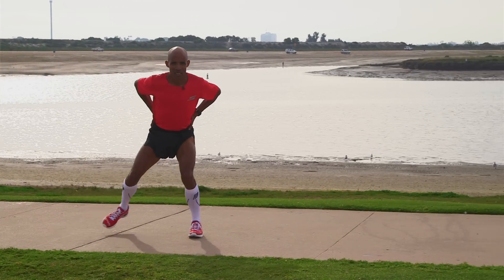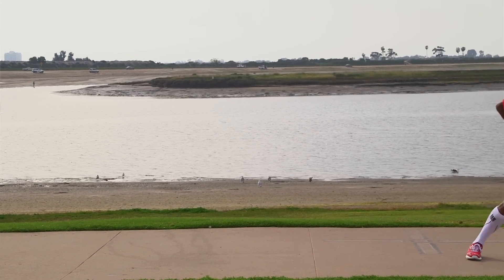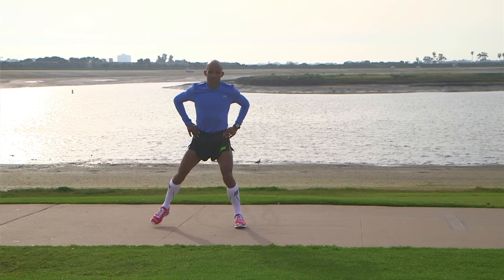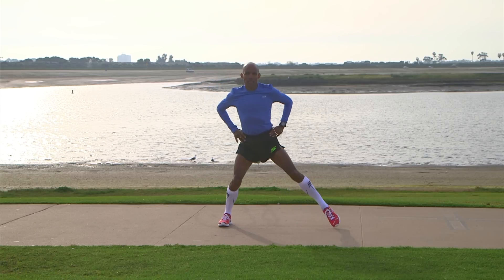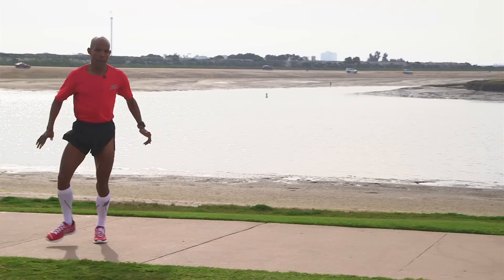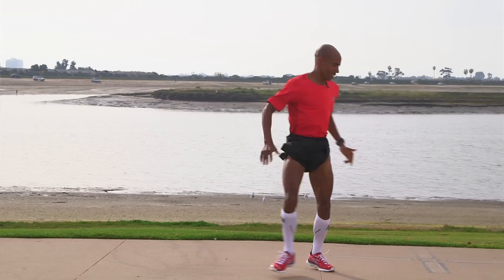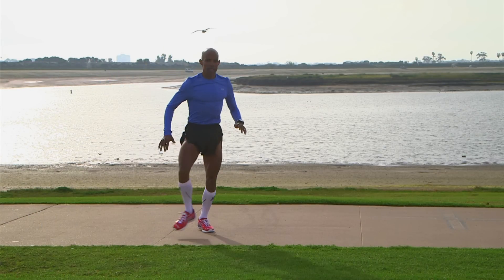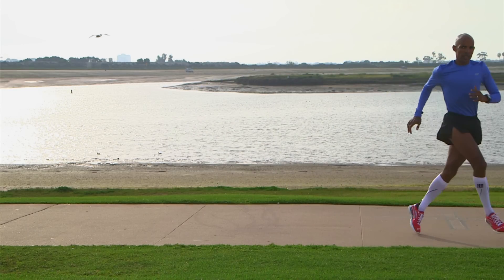Looptechniek met Meb Keflezighi: drie zijwaartse squats - Runner's World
De oefeningen in deze videoserie verbeteren in verschillende opzichten je looptechniek. Niet alleen maken ze je belangrijkste loopspieren sterker, ze vergroten ook je souplesse, verbeteren de communicatie tussen je zenuwstelsel en je spieren en zorgen ervoor dat je je meer bewust bent van je loophouding.

Doe deze oefeningen minstens twee keer per week, zelfs als dat betekent dat je minder tijd overhoudt voor je vertrouwde duurloop. Je hoeft ze niet allemaal in één keer te doen; doe afwisselend de oefeningen waarvan jij denkt dat je ze het beste kunt gebruiken. Het rendement op je investering – hogere snelheid en minder kans op blessures – ligt veel hoger dan dat van een paar extra trainingskilometers.

Deze oefeningen zijn een samenvatting uit Meb for Mortals: How to Run, Think, and Eat Like a Champion Marathoner, Meb Keflezighi en Scott Douglas (Uitgeverij Rodale). Zie ook